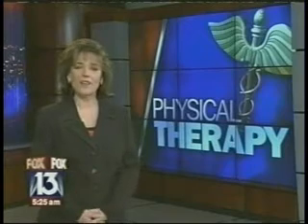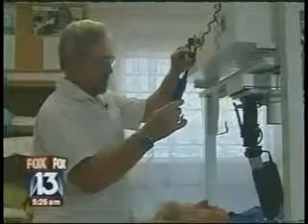Meilus Muscular Therapy & Sports Promotional Video